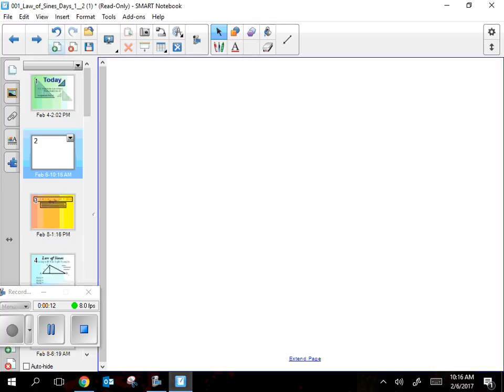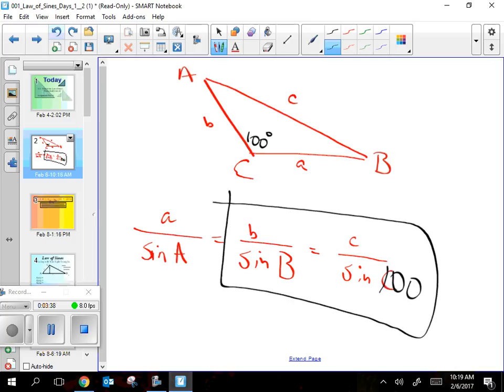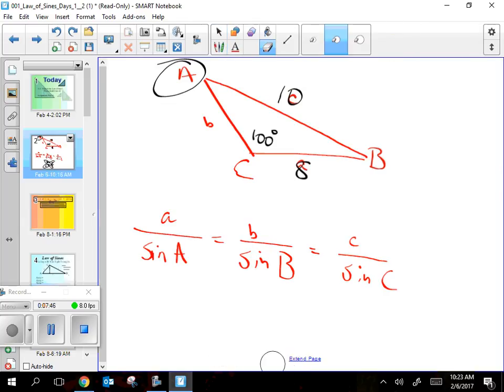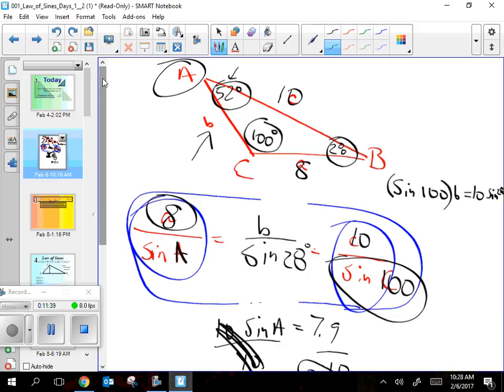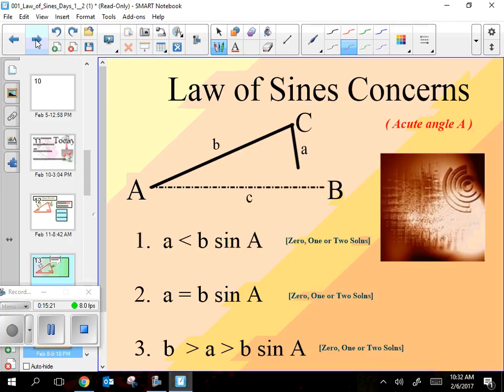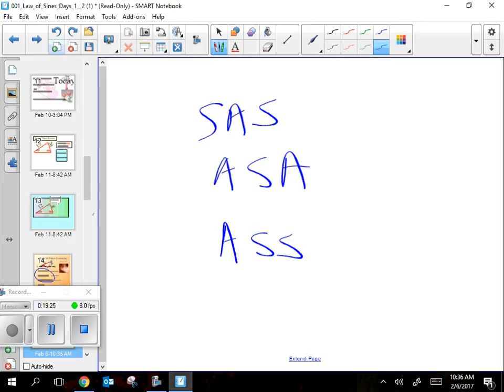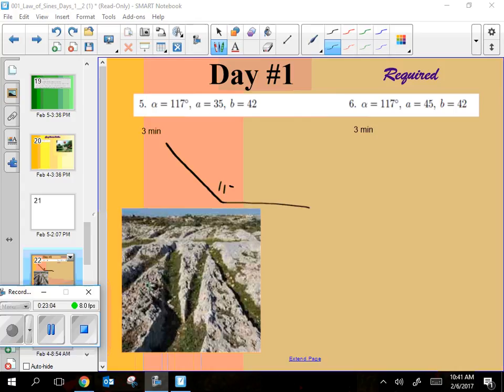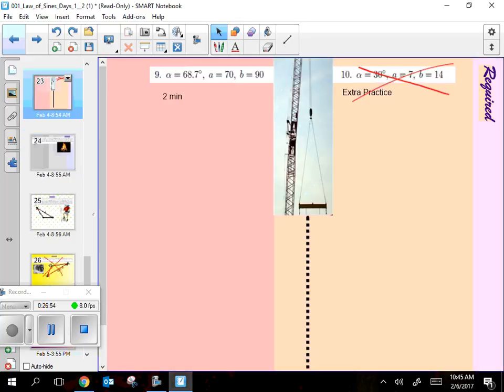February06 HPC 11 1 Day 1 on law of sines